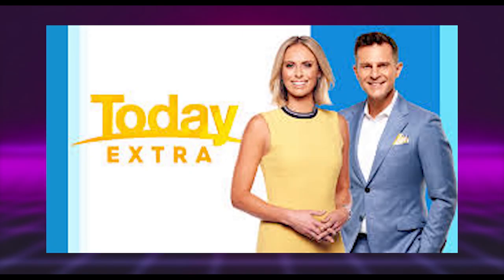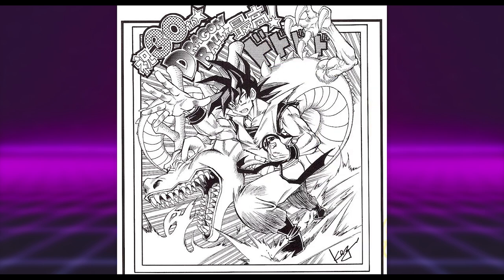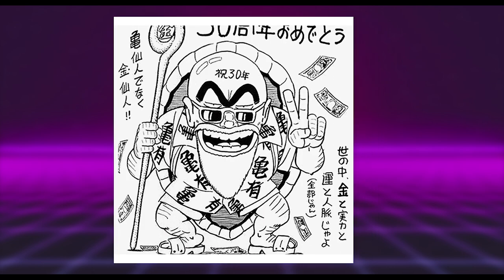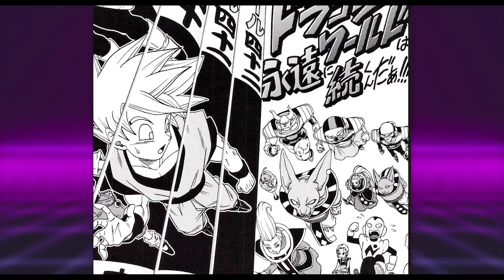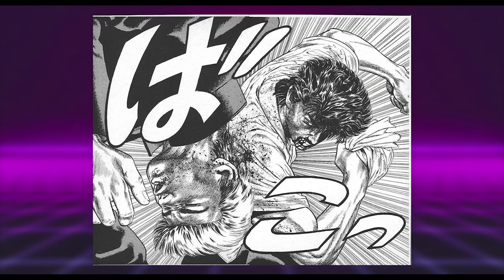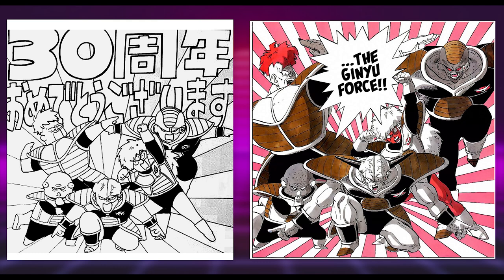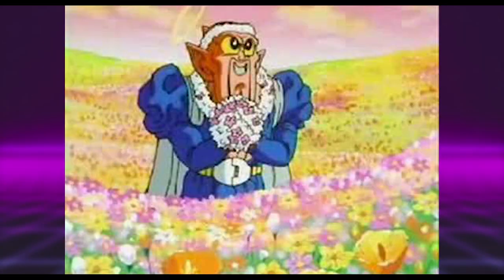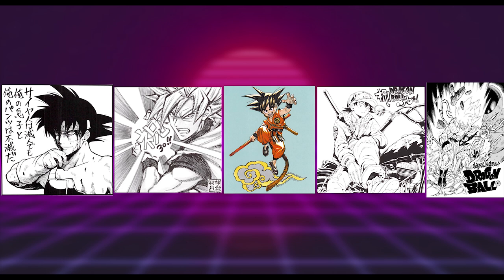Famous Mangaka Draw Dragon Ball Review (Part 2)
Last year we looked at a series of illustrations done for the 30th Anniversary of Dragon Ball with contributions from many well-renowned mangakas such as Eiichiro Oda, Masashi Kishimoto, Tite Kubo, Yusuke Murata and many more. So join me as I look over the work of many other great mangakas that I didn't include in that video!

Voyage - Allude

Hotel Pools - Disconnect PitterPatter